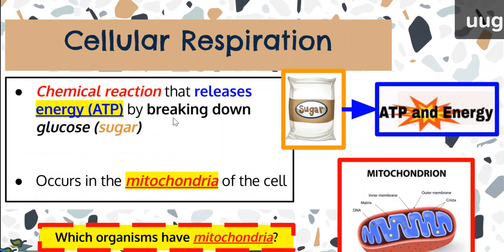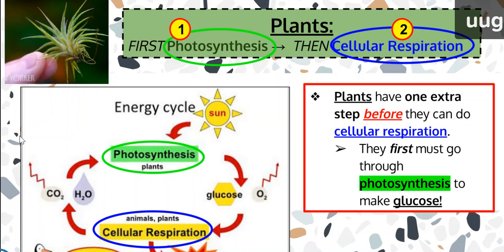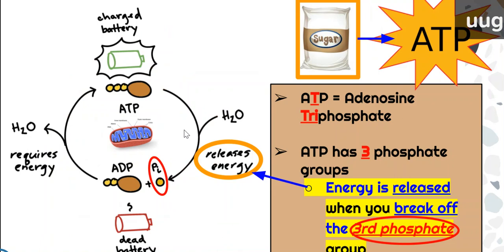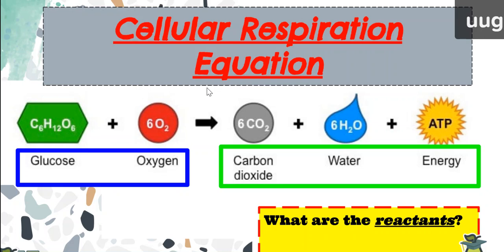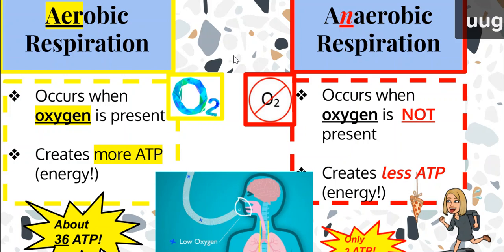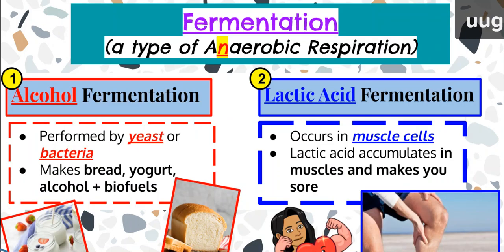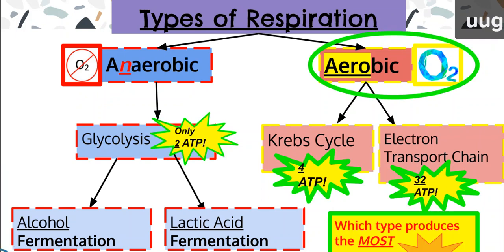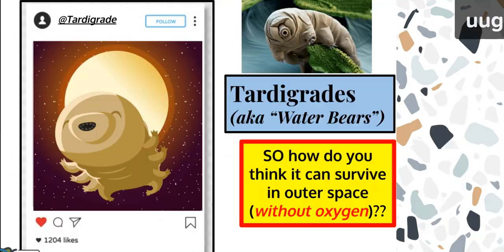Gen Bio: Respiration